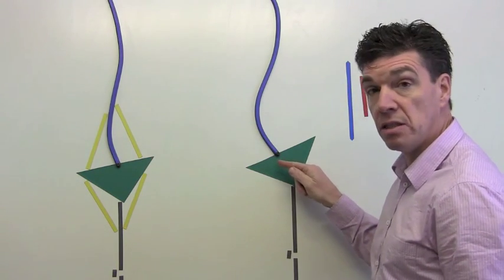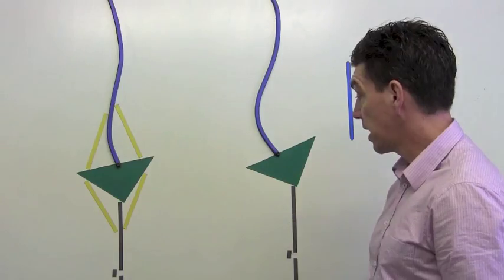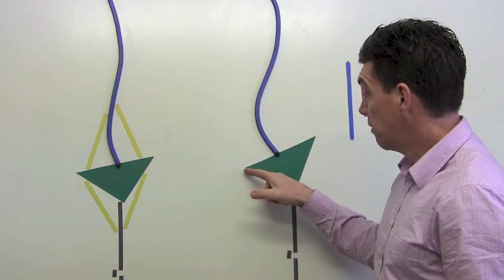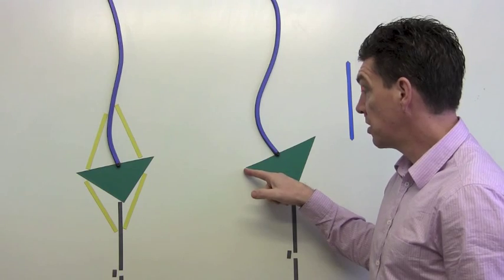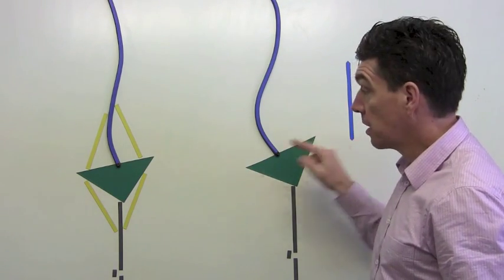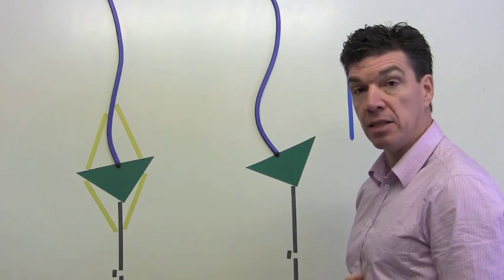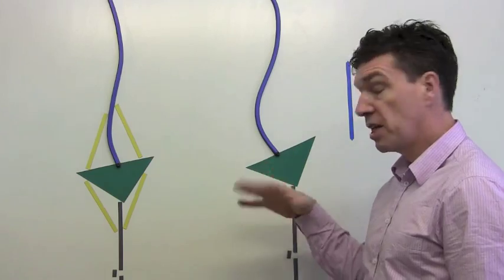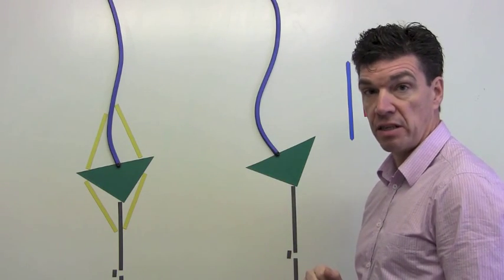Kypho lordotic postures